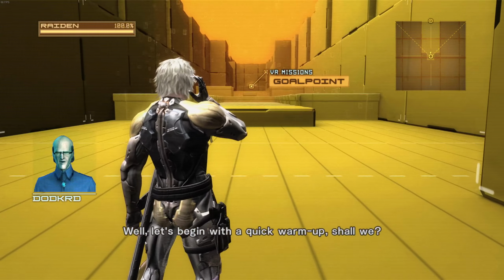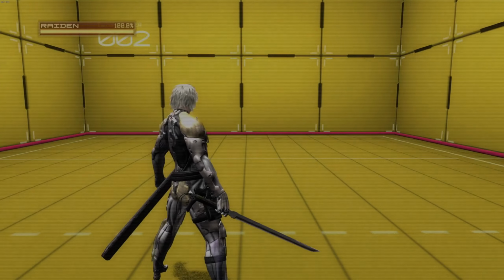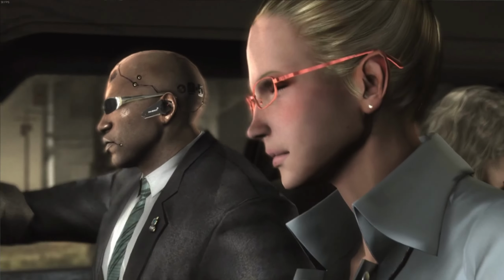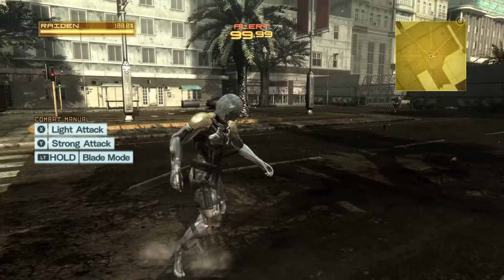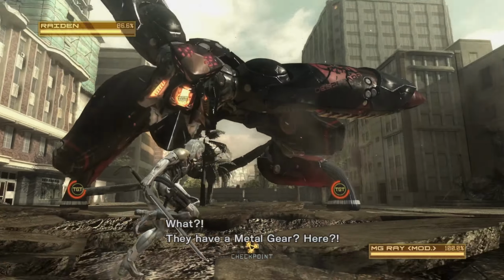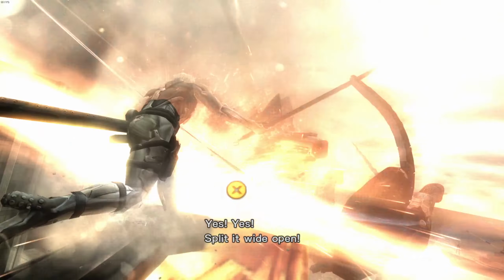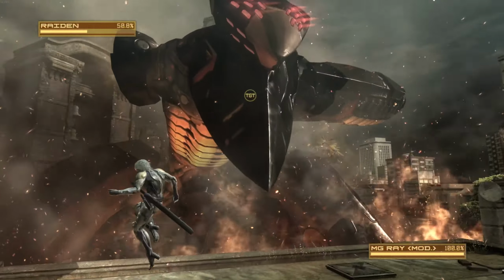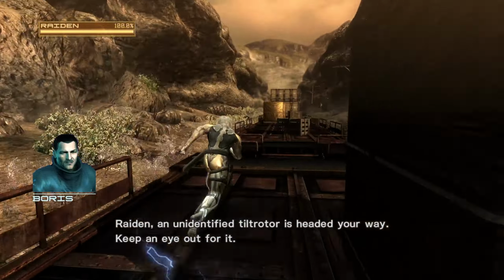knify Plays Metal Gear Rising Revengeance Part 1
Developed by Kojima Productions and PlatinumGames, METAL GEAR RISING: REVENGEANCE takes the renowned METAL GEAR franchise into exciting new territory with an all-new action experience. The game seamlessly melds pure action and epic story-telling that surrounds Raiden – a child soldier transformed into a half-human, half-cyborg ninja who uses his High Frequency katana blade to cut through any thing that stands in his vengeful path!